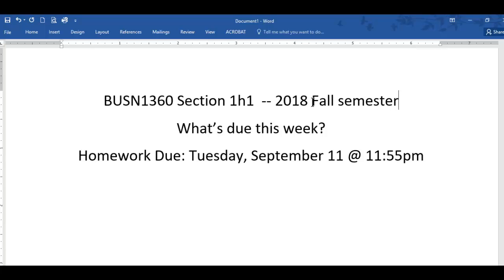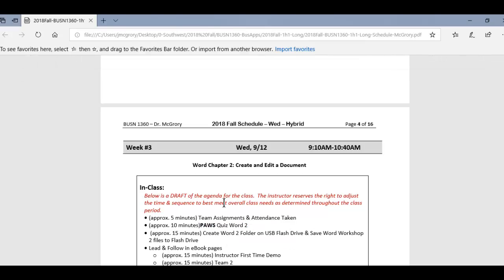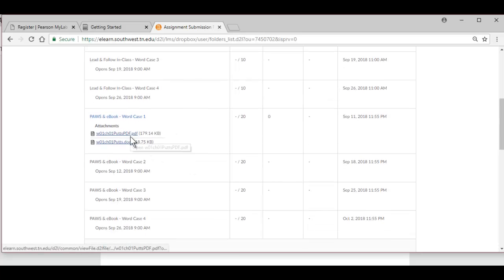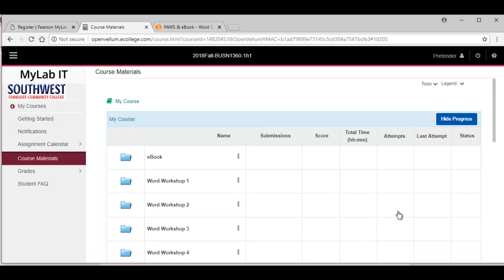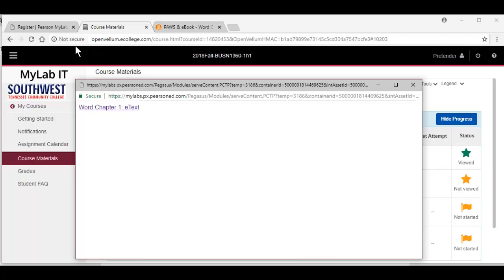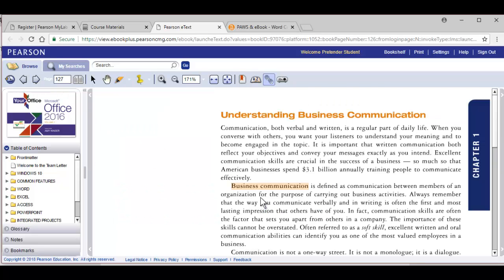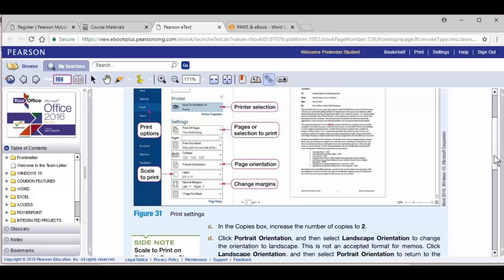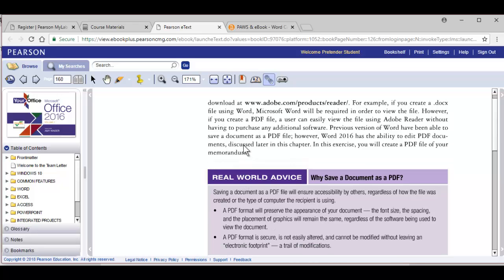BUSN1360-1h1 What's Due This Week - Focus on Word Case 1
This video will help you understand your assignments for this week with a focus on Word Case 1.